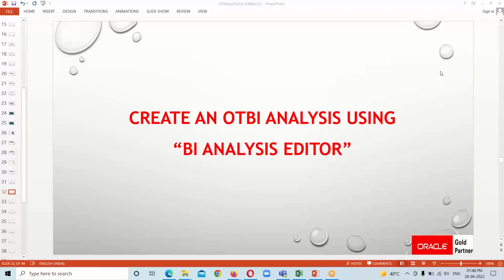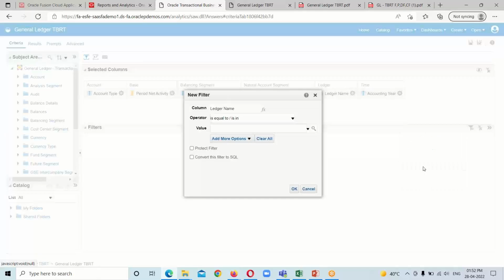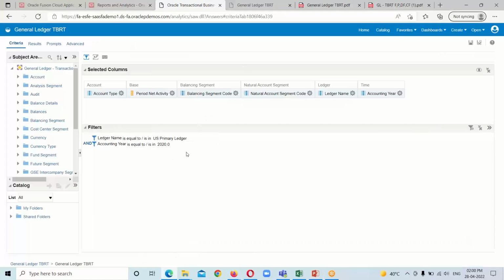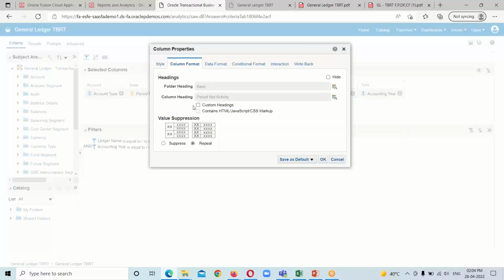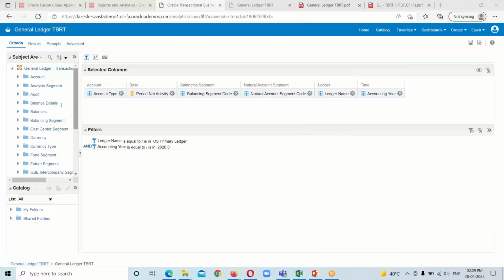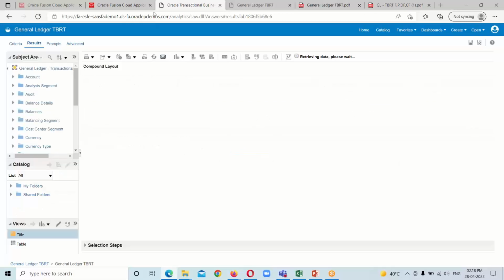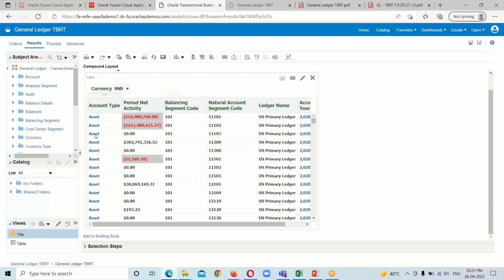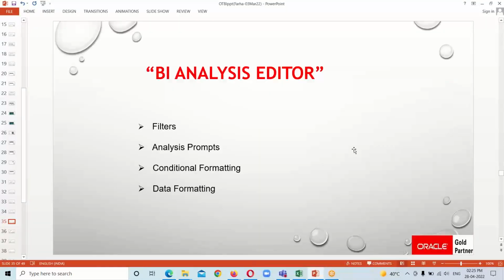OTBI Filter, Data Formatting, Conditional Formatting, Analysis Prompts |Oracle OTBI Training | BISP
#7 Session: Oracle Transactional Business Intelligence (OTBI) delivers a flexible and easy-to-use analysis tool that helps you to gain real-time insight into transactional data, understand data patterns, and be alerted to key events and data anomalies. In this video tutorial, we will explain OTBI Filter, Data Formatting, Conditional Formatting, Analysis Prompts.
OTBI Analytics
OTBI Training
Oracle OTBI
Oracle Transaction  Business Intelligence

OracleTransactionalBusinessIntelligence(OTBI)